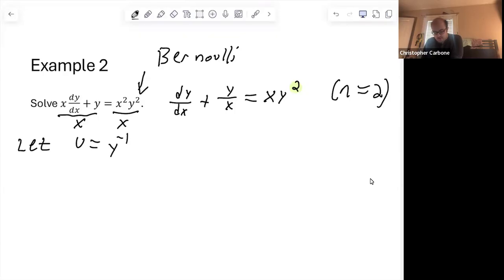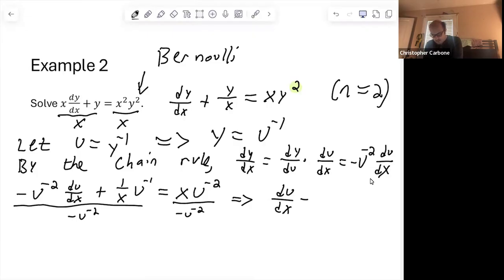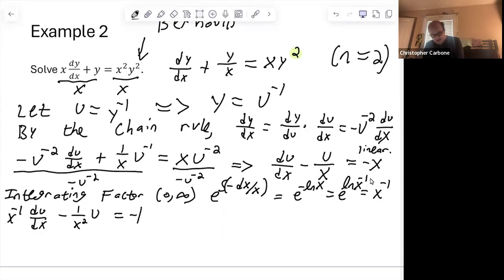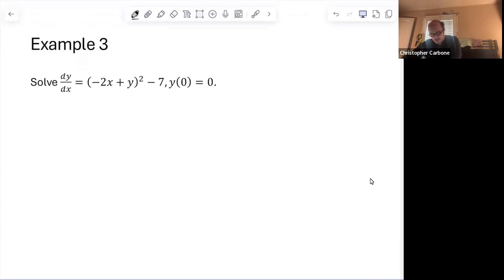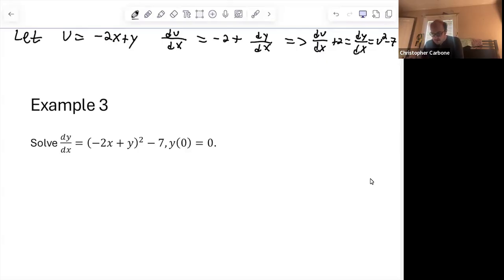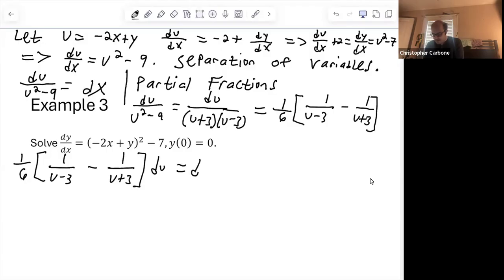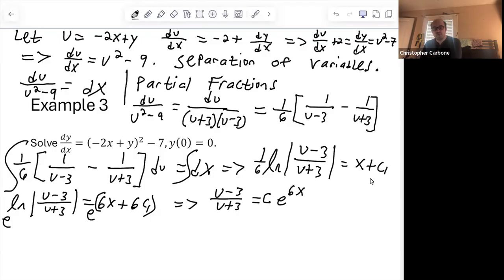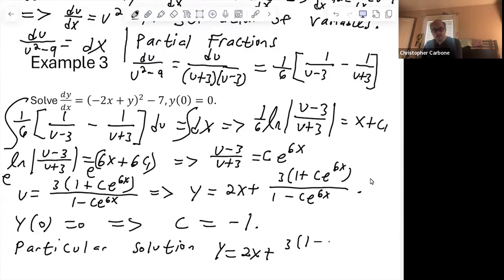MATH2251 - Solving Differential Equations via Substitution.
In this video, we solve differential equations via substitution and one of our other methods (one linear ode, and one separable ode).